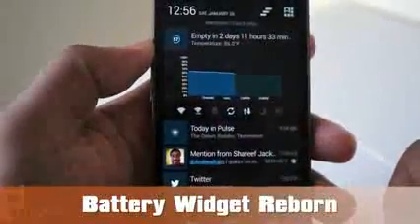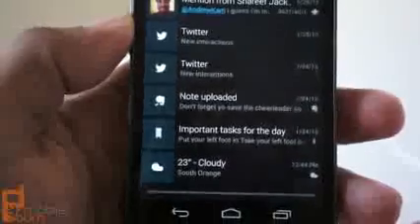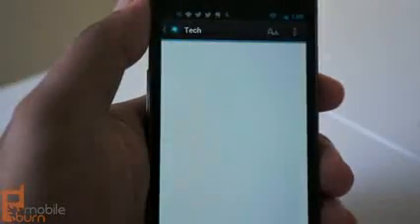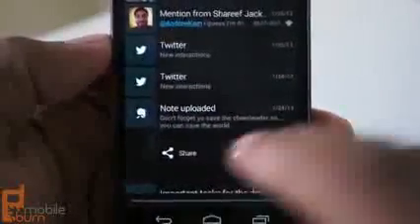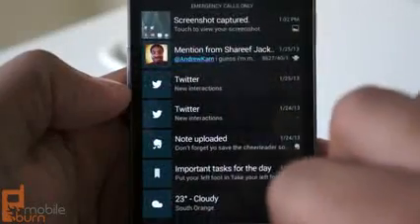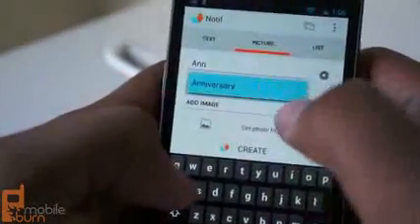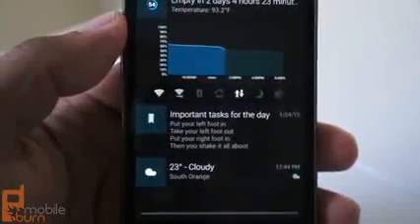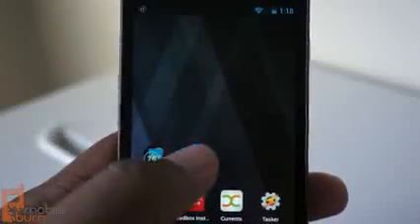Best apps that use Android Jelly Bean notifications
Best apps that use Android Jelly Bean notifications   CSMI ICONS HD2 . Csmi Icon changer HTC HD2 ,. TOSHIBA UPGRADE . Toshiba Satellite How To upgrade Your Laptop,. GREAT PRICE . eMachine EL153G-01w 2 Desktop Unboxing,[Samsung GALAXY S 4] Air View (with Fingers!) Full Review ,[Samsung GALAXY S 4] Dual Camera Full Review HD ,[Samsung GALAXY S 4] S Translator Full Review HD,Be Your Own IT's Computer Repair Video Course ,DIY Laptop Repaired plastic case can't host hinge ,How to Recover your Toshiba Satellite M300 to Factory Default ,how to fix a computer hinge ,How to Fix Black Screen Laptop ,How to repair a Toshiba laptop that won't boot, black screen white curser, after the toshiba logo,HTC One ,IBM Thinkpad Laptop Repair by onCALL 25 8 ,Laptop power tip fix! Toshiba Satellite DC jack solder Mixcat @ work! Project Power tip,Laptop Repair Maintenance How to Change a Laptop Processor ,Laptop Repair Maintenance How to Clean a Laptop Fan ,Laptop Repair Maintenance How to Replace the Power Supply in a Laptop -,Laptop Repair Maintenance Laptop Screen Cleaning Tips ,lAPTOP REPAIR ,Las Vegas laptop motherboard repair by Computer Doctor BG ,Latest Nokia Mobile Phones ,New Nokia Lumia 920 AT T Mobile Minute,Nexus 4 ,Nokia 300 ( Asha ),Nokia Asha 200 and 201 - hands on walk through ,Nokia Asha 300,Nokia Asha Series Official Introduction ,Nokia Event at Mobile World Congress 2013 (full lenght video) ,Nokia Lumia 800, comparatif form factor N8 N9 SGS2 Sensation (FR),Nokia Lumia and Nokia Asha Pricing and Shipping Dates ,Nokia Mobile World Congress 2013 Barcelona ,Notebook, laptop repair, LCD, power jack motherboard rep ,Preview Telekom zeigt Firefox OS und Alcatel One Touch Fire ,Replacing the Laptop Backlight Inverter to Fix a Dark Screen,Samsung Galaxy S4 -By TechNews,Samsung GALAXY S4 first look and hidden features -By TechNews ,Samsung Galaxy S4 hands-on ,Samsung Galaxy S4 Hidden Features and Details By TechNews,Samsung Galaxy S4 vs. Google Nexus 4 by LG - Quick comparison,Samsung Galaxy Tab 3 Teaser - By TechNews ,Sony Xperia L ,Sony Xperia SP,Speaker Test SONY XPERIA Z Vs iPhone 5, Galaxy S3, Note 2 -By TechNews ,The Laptop Repair Workbook An Introduction to Troubleshooting and Repairing Laptop Computers ,Tinhte.vn - Tren tay Nokia Asha 300 ,Nokiax 101,nokia 610, nokia cell, nokia i pohone,i phone, i phone 1,i phone 2,i phone 3, i phone 4,i phone 5, i phone 6, i phone 7, i pod, i pad,lap top, acer lap top, i5 lap top,i 3 lap top, iPhone 5, htc,blackberry,latest technology, reviews, tutorial, Nokia, Sony, Lg, Samsung, Galaxy S, Samsung galaxy S3, Xperia X,cell phone technology
Xperia SP - Connect your world wirelessly with One-touch functions, 3 Reasons To Buy The Samsung Galaxy Note 2, Best Smartphones for 2013BlackBerry 10 Story Maker example video, Blackberry Z10 - Review and Comparison, Cooking with the iPhone 5 - Best Kitchen Gadget Ever!, Google Nexus 4 vs Huawei Ascend D2jk, How to remove pattern unlock with ADB and Debugging ON [No-ROOT], Huawei Ascend D2 hands-on CES 2013, i phone5, iPhone 5 Giveaway! + EXTRAS!, iPhone 6 Commercial, NEW iPhone 6 First Look - Release Date - Spec Review - IGZO Technology, Nice Samsung Galaxy Note 2 Case -,Nokia Lumia 920 NEW apps, Play PSP Games on Android Mobile, Samsung Galaxy S3 VS Google Nexus 4, Sony Xperia Z - Review and Comparison, Speed Test iMac Base Model 2012 vs Macbook Pro with Retina Display, Xperia Z vs Lumia 920 - Final Battle, Alcatel One Touch Idol CES 2013, BlackBerry 10 Hammer & Knife Scratch Test, BlackBerry 10 vs iPhone 5 Drop Test, BlackBerry Z10 unboxing and first impressions, DIE HARD app hands-on for review, Google Tips & Tricks, How To Transfer Music From Itunes To Your Android phone 2012 -2,, Huawei Ascend D2 vs Google Nexus 4 CES 2013, i pod, iPhone 5 Preorder Details, Acer Liquid Z2, Apple Iphone 5 Brilliant  World Premier Trailer 2013 New TV Spot_Commercial 2013) HD, BlackBerry Z10 Camera Review HD, First look Speck SmartShell Macbook Pro with Retina Display, Galaxy Note 80 VS ASUS FonePad , Google Now iOS vs Android handson, HP Slate 7, HTC First, Need For Speed Most Wanted for Samsung Galaxy S4 First Gameplay & Review, Nokia Asha 210, Samsung Galaxy Mega 63 and Galaxy Mega 5.8, Samsung Galaxy S 4 Camera Samples (1), Samsung Galaxy S 4 Camera Samples, Samsung Galaxy S 4 Dual Camera Demo, Samsung Galaxy S 4 Review Part 2  Software, Samsung GALAXY S 4,5] Sound & Shot Full Review HD, Samsung Galaxy S4  Tips and Tricks, Samsung Galaxy S4 Drop Test & Durability Video, Samsung Galaxy S4 Frontfacing Camera, Samsung Galaxy S4 Hammer Drop Test, SAMSUNG GALAXY S4 International TVC, Samsung Galaxy S4 Knife Screen Scratch Test, Samsung Galaxy S4 Water Damage Test, Samsung Galaxy Star and Galaxy Pocket Neo (1), Samsung Galaxy Star and Galaxy Pocket Neo, Samsung Galaxy Tab 3, vice city cheats for sony xperia z  YouTube (1), vice city cheats for sony xperia z  YouTube